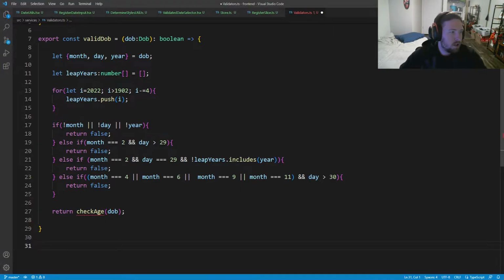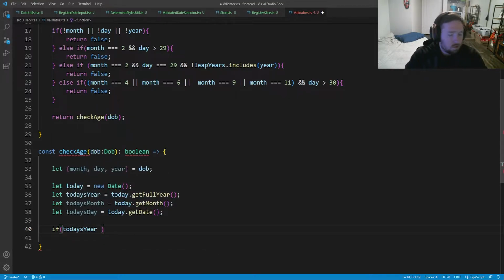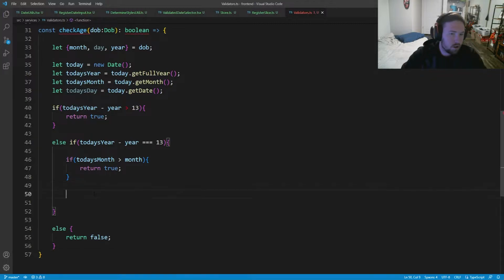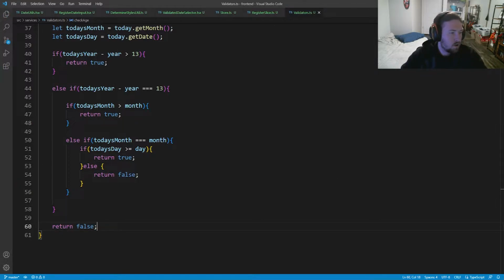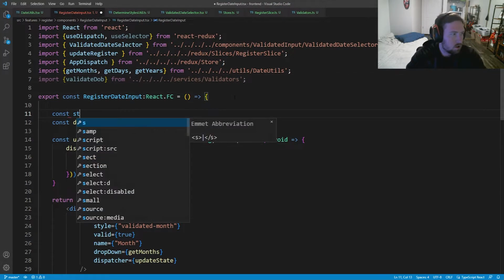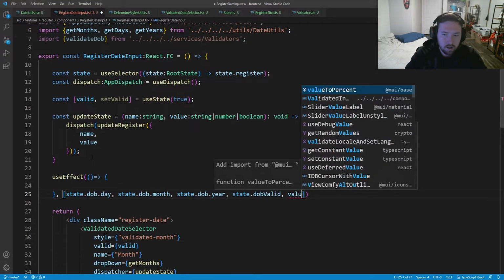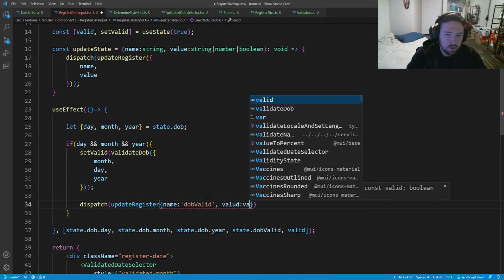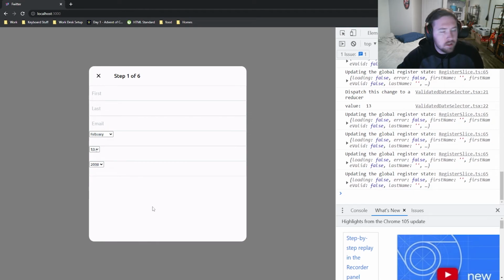Lets Build Twitter From the Ground Up: Episode 29 || Java, Spring Boot, PostgreSQL and React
In the previous episode we started integrating redux into the birthday day selector, as well as continue work on the date selector by adding in validation to make sure the date is not invalid and the user is above the age of 13. In this episode, we finally get the date selector for birthdays completely setup and complete so we can start moving onto other sections of the sign up page.